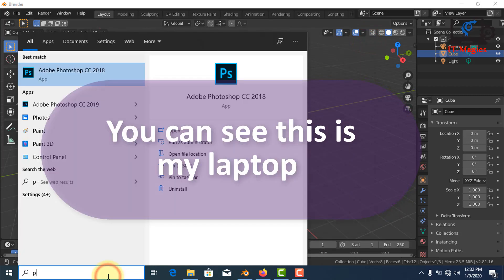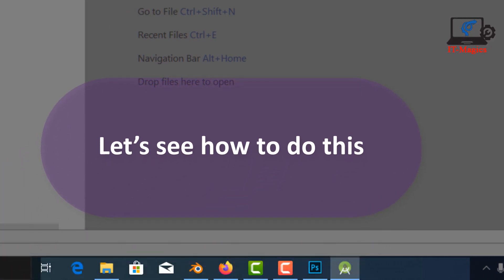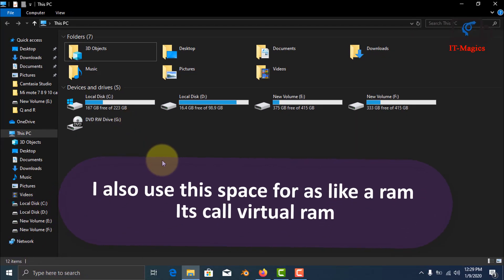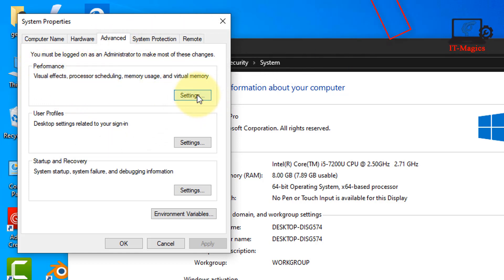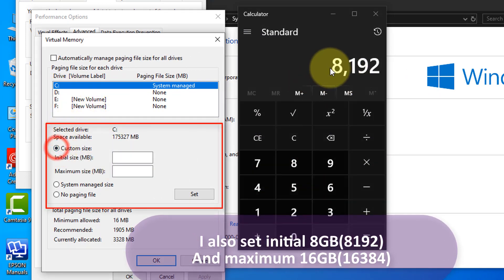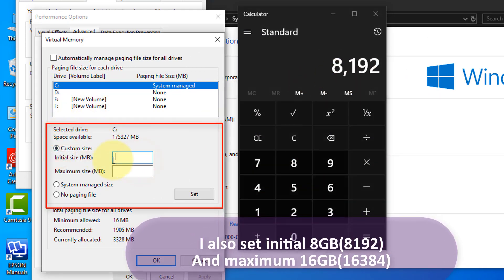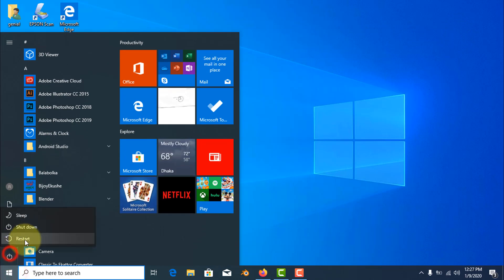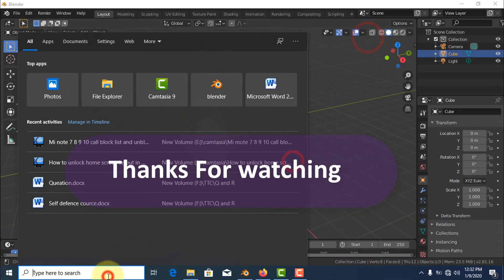Windows 10 virtual memory speed up 2020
In this video i well show how to use hard drive as ram windows 10. how to increase ram in pc using hard disk space windows 10. Speed up windows 10 for gaming.